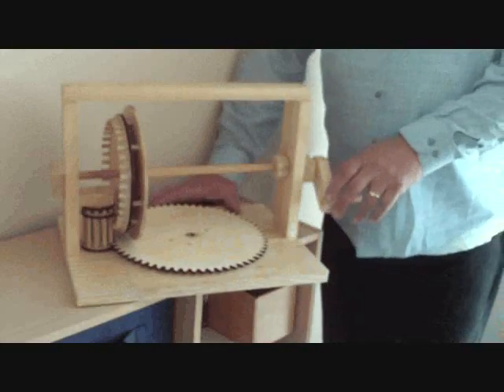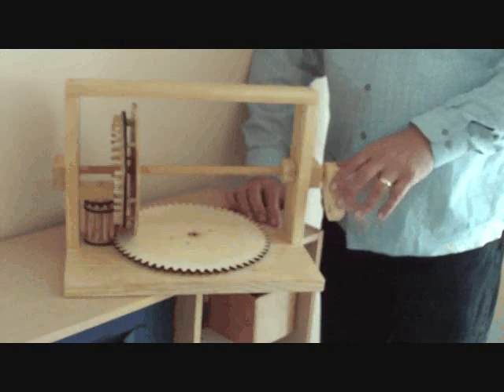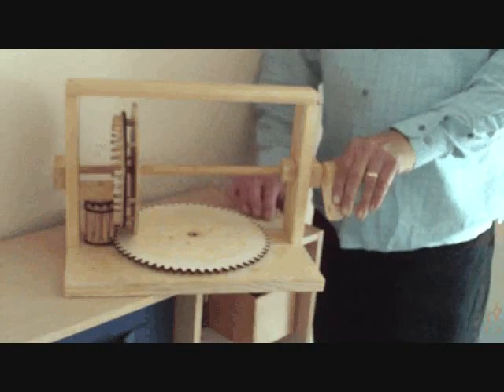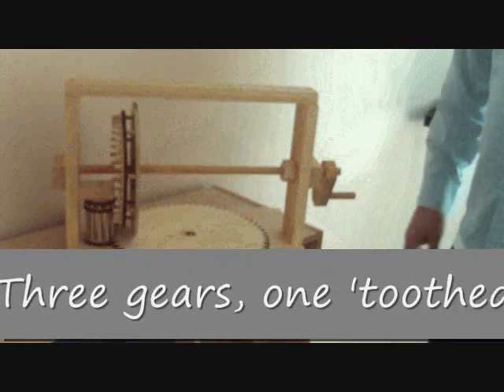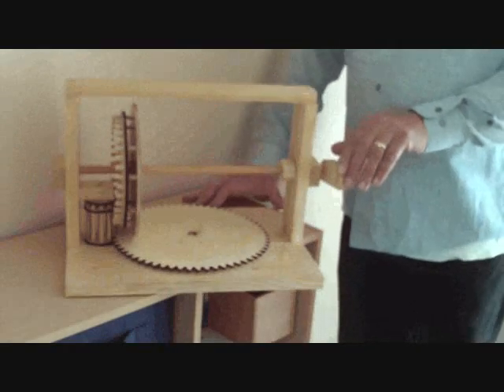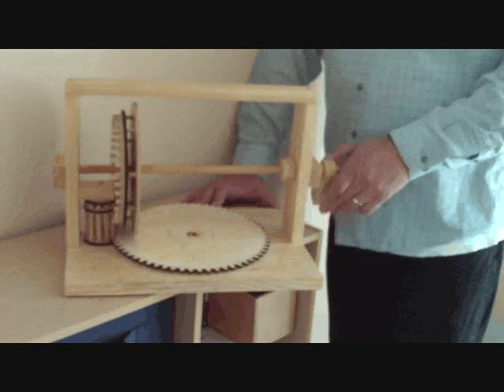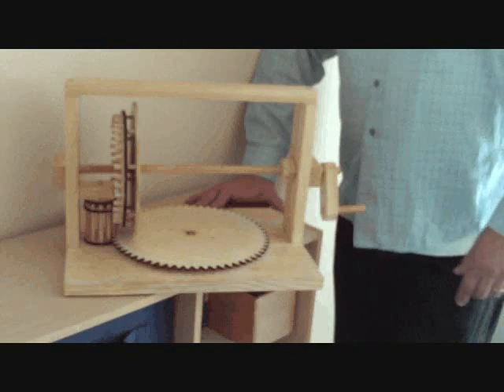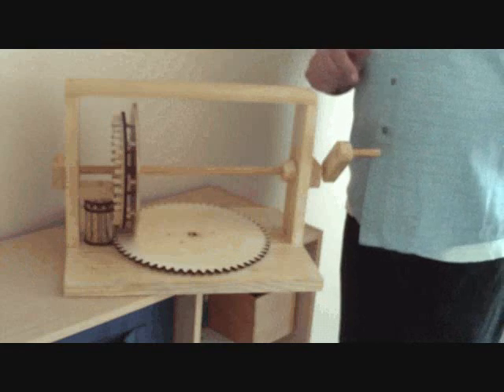Da Vinci Mirror Polisher/Lens Grinder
The 5th in a series of Da VInci working mechanisms.